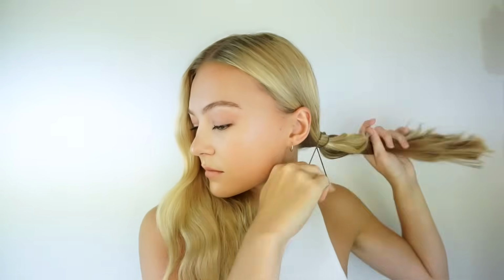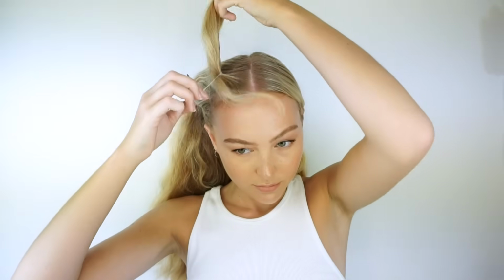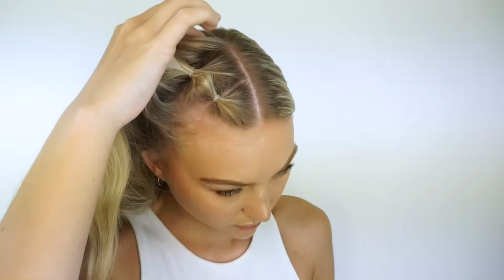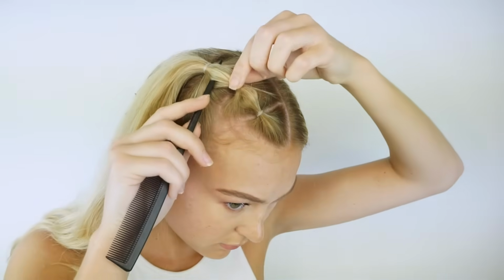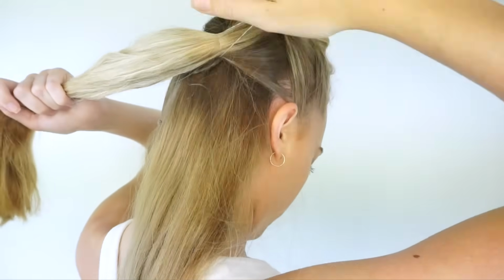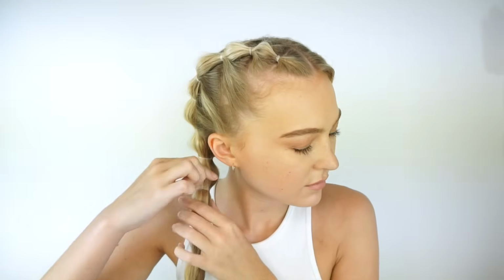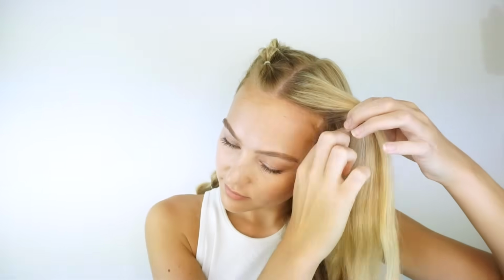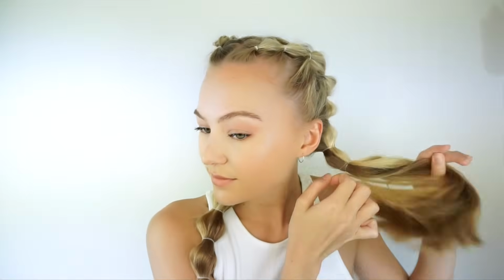How To Bubble Braid Your Own Hair Tutorial | Hollie Hobin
Bubble braids are new dutch/boxer/french braids, and in this video I show you how to achieve them!

If you try them out, tag me on Instagram so I can take a look and give it a like :)